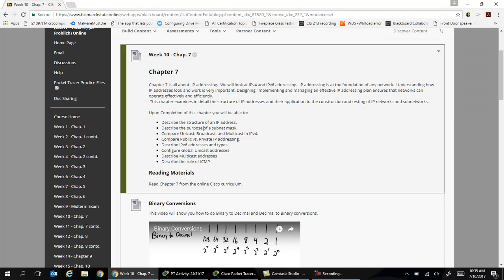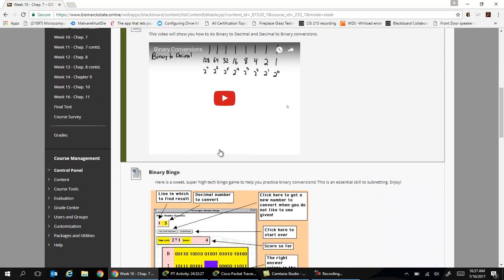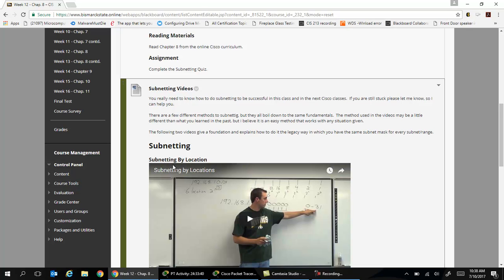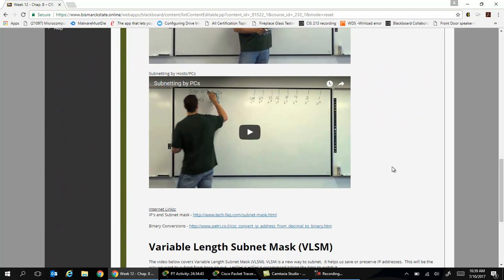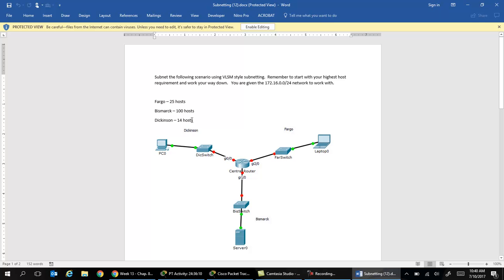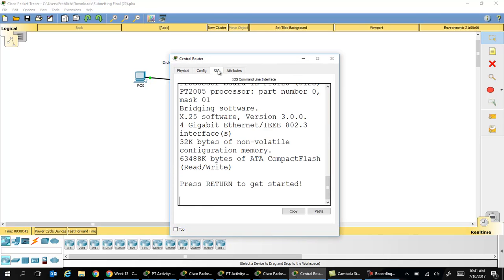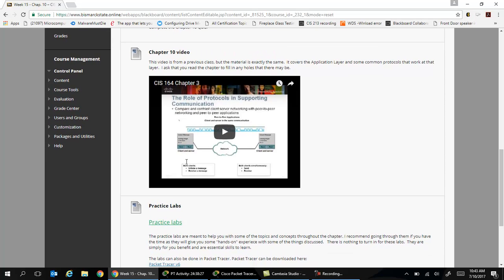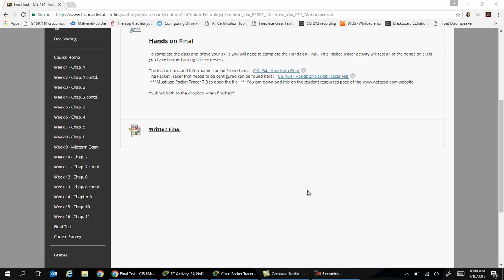220 Half way